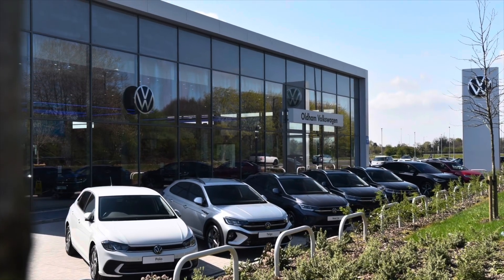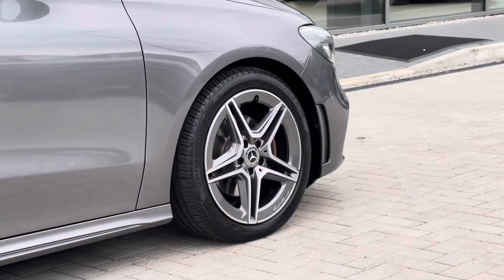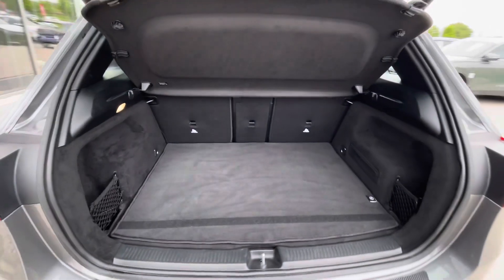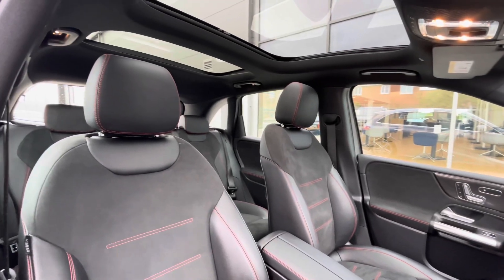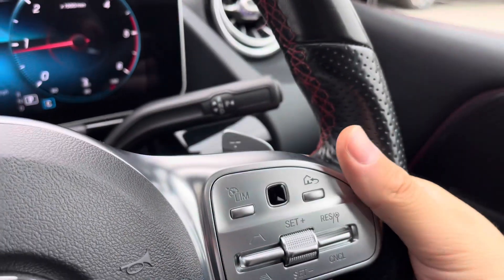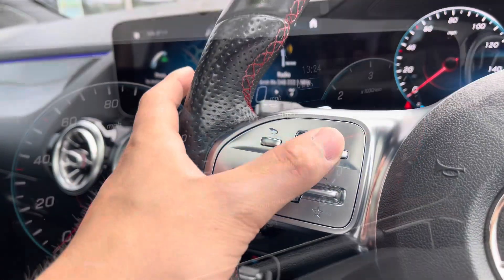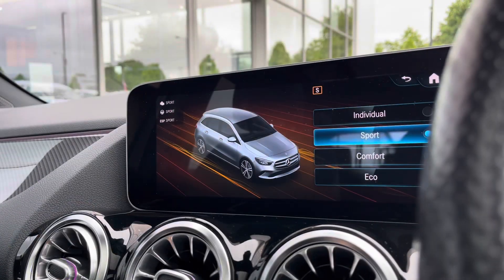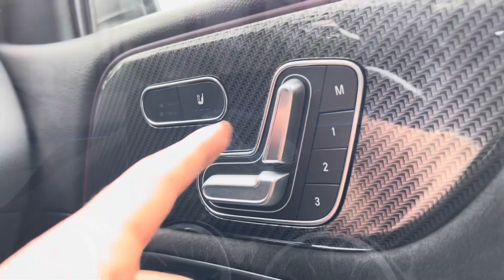Used Mercedes-Benz B Class 1.5 B180d AMG Line (Premium Plus) | Oldham Volkswagen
Just arrived in stock this Used Mercedes-Benz B Class 1.5 B180d AMG Line (Premium Plus) in Grey paint, is now available for sale from Oldham Volkswagen.

Vehicle Spec –
Reg - MA19AXW
Transmission – Automatic

-18in Alloy Wheels - AMG 5-Twin-Spoke Design - Painted Titanium Grey with a High-Sheen Finish
-Electric Tailgate
-Rear Camera